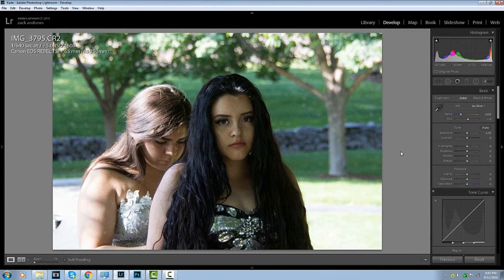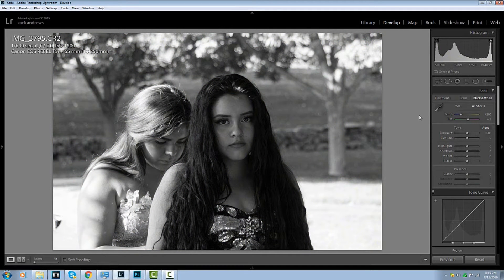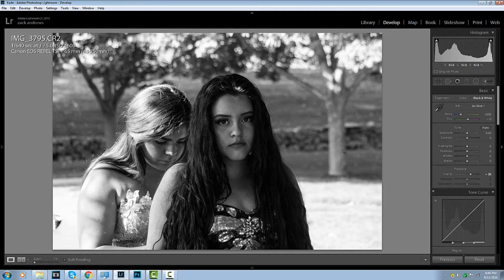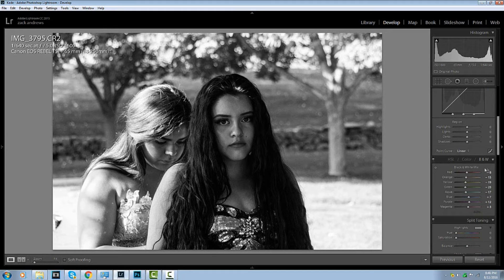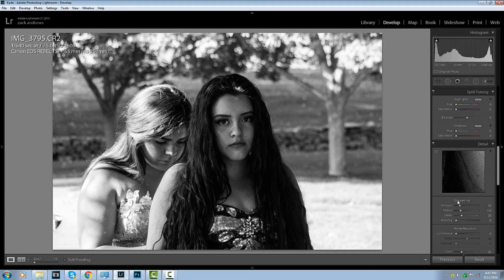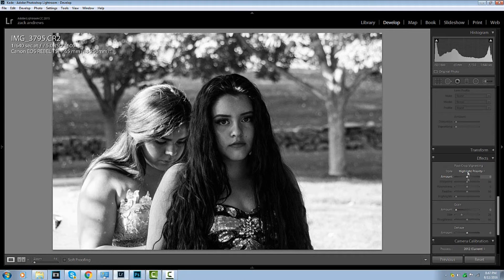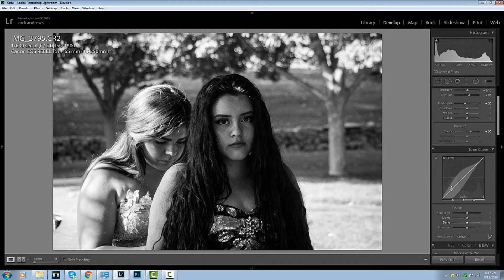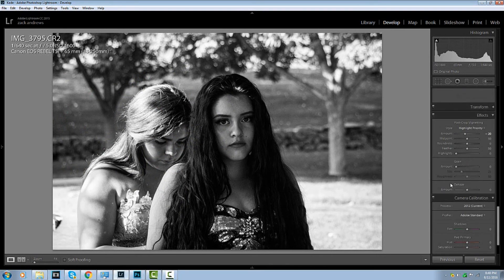Editing photos with Kade Andrews ep2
I know this video isn't the best but hey you have to start somewhere :) anyways I hope you enjoyed this video, Don't forget to like, share, subscribe and follow my work! On facebook @ Kade R. Andrews Photography or Instagram @kade_andrews_photography
or twitter @Karp_king